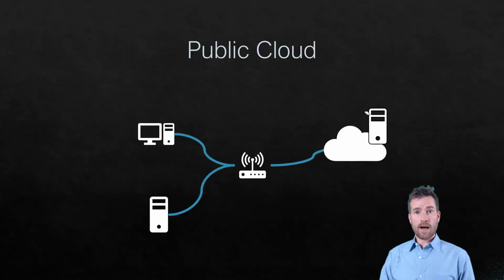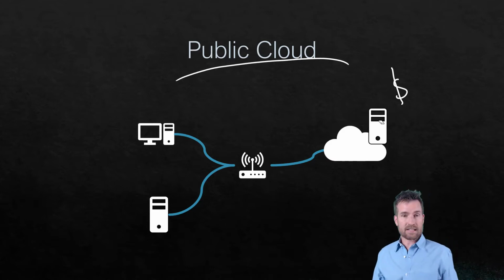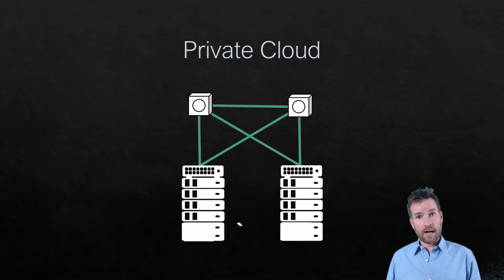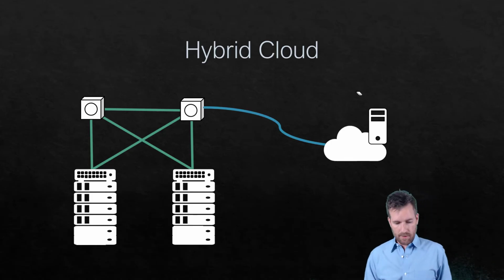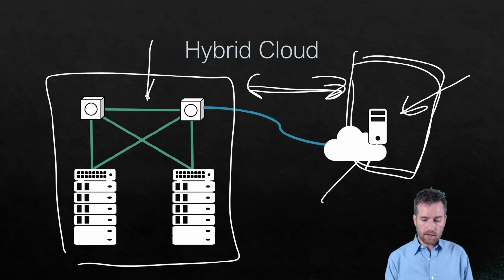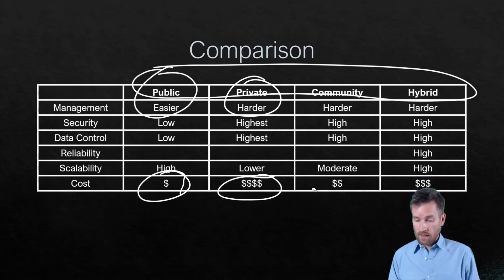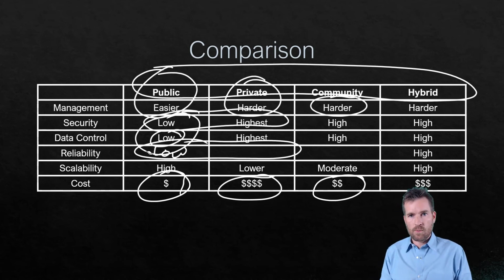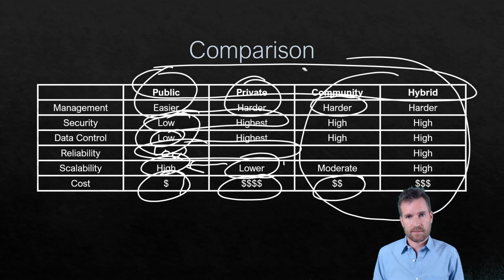Network Fundamentals 4-5: Hosting Locations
🔒 Public Cloud: Experience the accessibility and scalability of shared resources offered by third-party providers, revolutionizing the way businesses deploy applications and services. 💻💡

🏢 Private Cloud: Harness complete control and security by owning and managing dedicated cloud infrastructure, whether on-premise or off-site, tailored to your organization's unique needs. 🔒🏢

🤝 Community Cloud: Embrace collaboration and cost-sharing with shared cloud infrastructure among multiple organizations, fostering synergy and efficiency in resource utilization. 🤝💰

🔄 Hybrid Cloud: Seamlessly integrate public and private cloud services to optimize workload management, flexibility, and scalability, offering the best of both worlds for your hosting requirements. 🔄🔍

Join us on this enlightening journey as we navigate through the nuances of each hosting option, empowering you to elevate your hosting strategy and drive business growth. 💼💡

Let's revolutionize your hosting experience with the boundless potential of cloud solutions! 🌟 CloudHosting DigitalTransformation 🚀